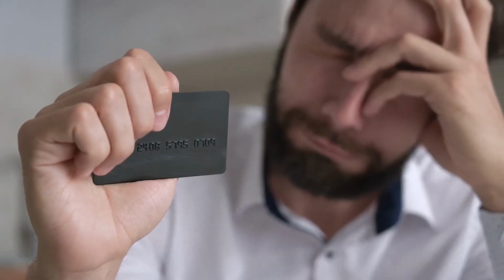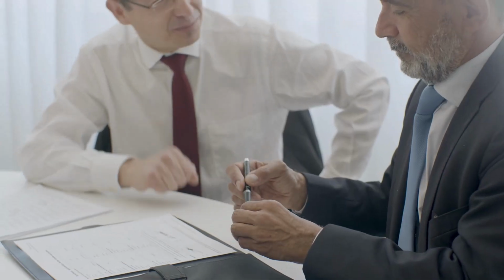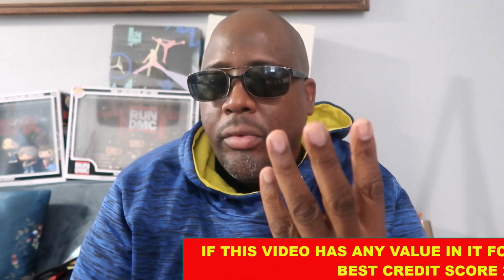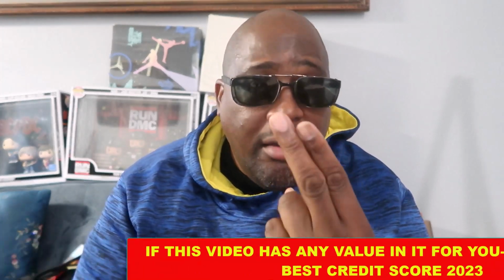NAVY FEDERAL CREDIT SCORE HACK 2024 | BEST CREDIT SCORE FOR $25000 NAVY FEDERAL BUSINESS CREDIT CARD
In this video, we're going to show you the best business credit cards for LLCs in 2023.

Although the economy is recovering, it's still important to take steps to protect your business. That's why we've found the best business credit cards for LLCs in 2023. By choosing one of these cards, you'll be able to get the best possible rates and terms for your business. So don't wait any longer, start shopping for the best business credit cards for LLCs in 2023!